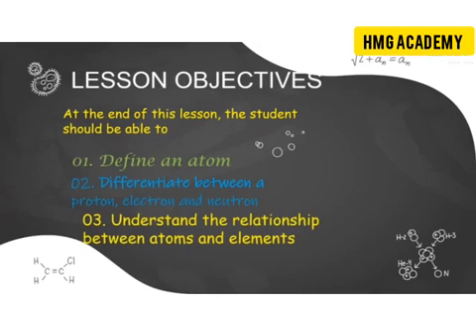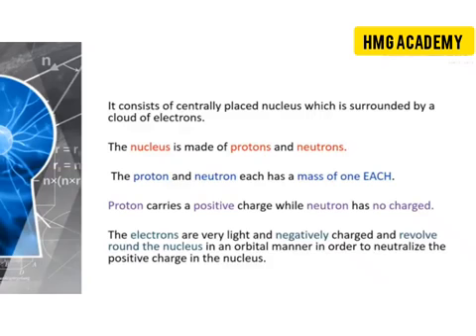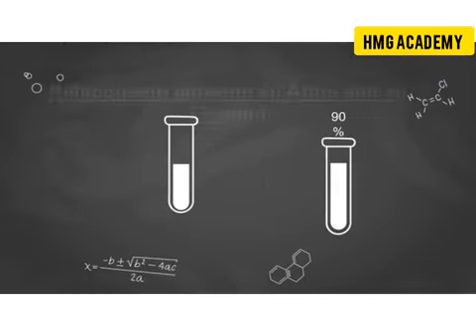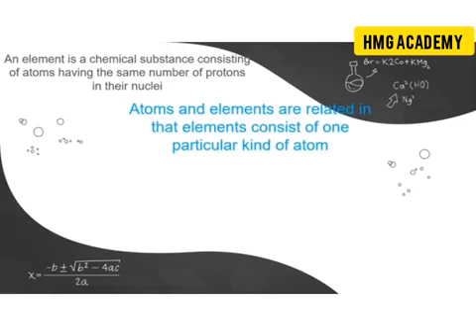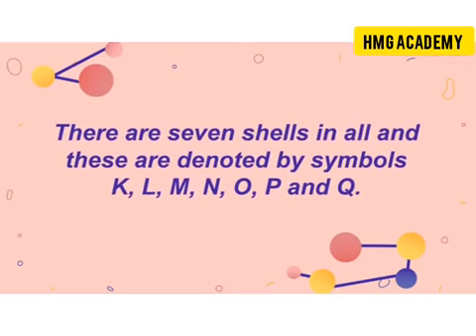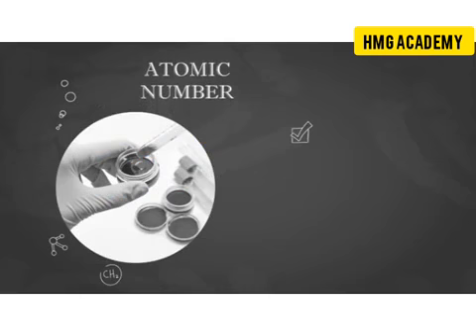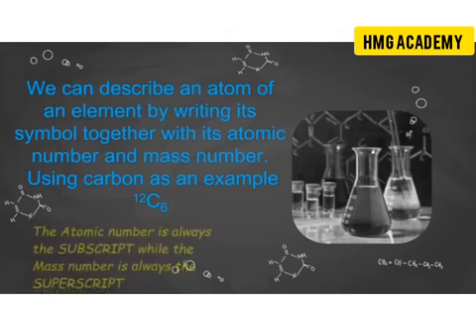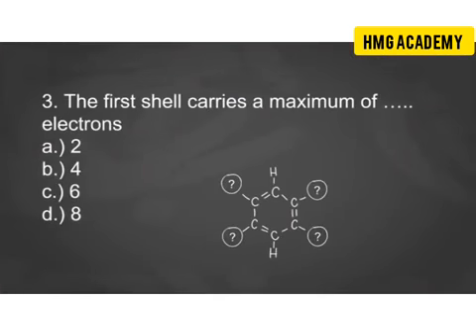SSS 1 CHEMISTRY ELEMENTS 3